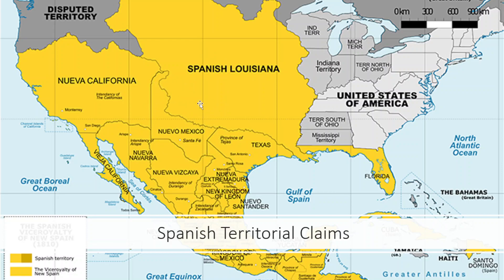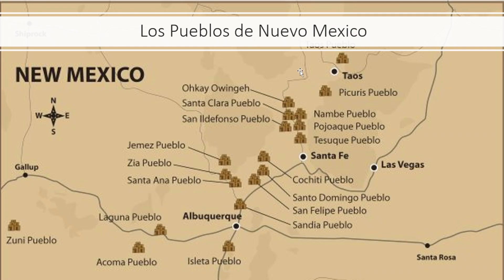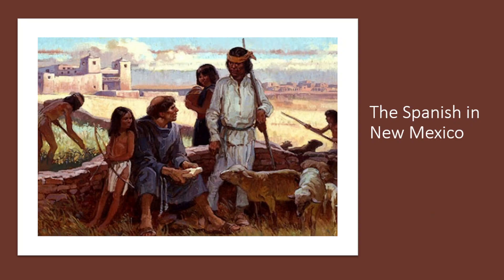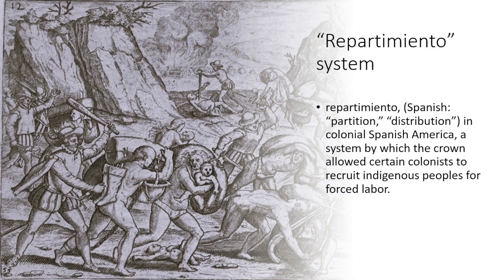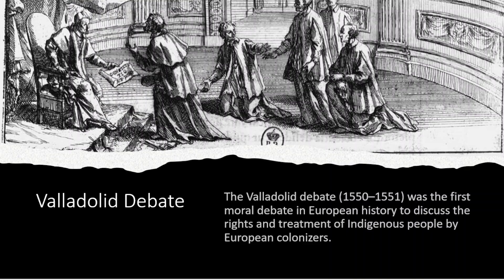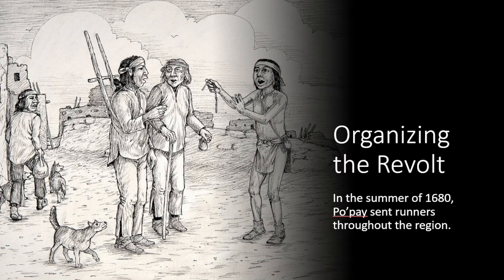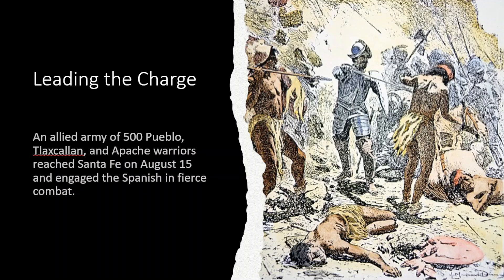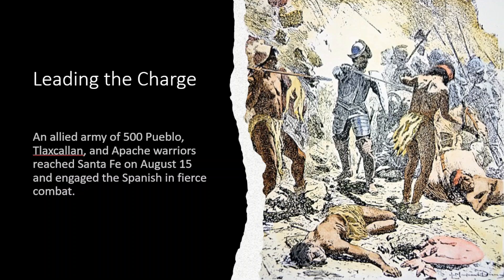Pueblo Revolt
This is a video lesson for US History 1301 which summarizes the Pueblo Revolt that occurred in what is now northern New Mexico in 1680. It offers an interpretive analysis for class discussion.